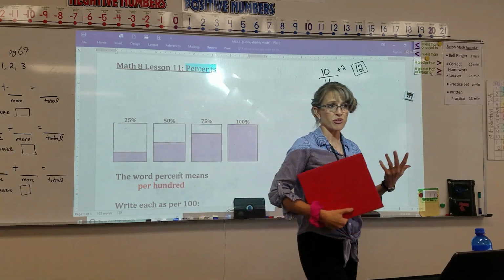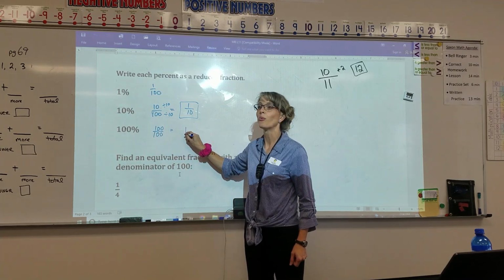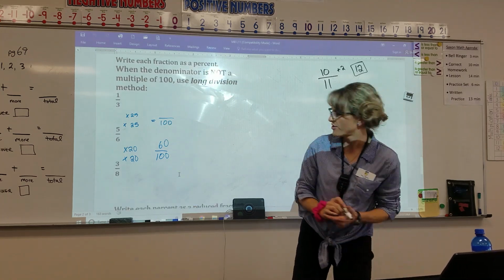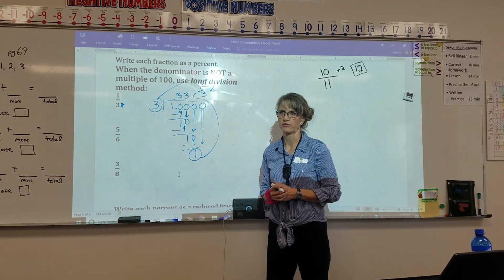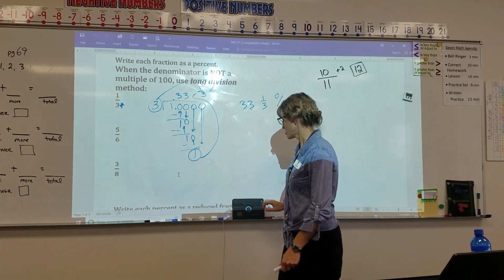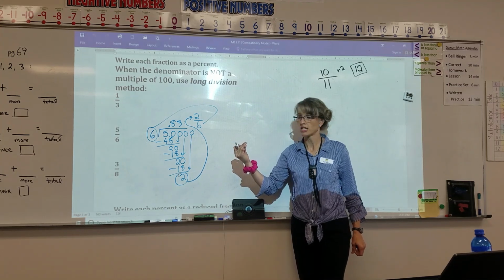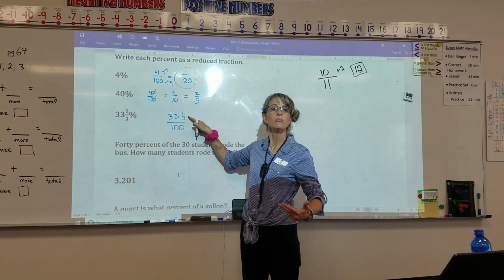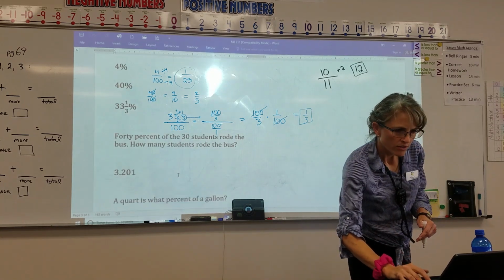L11 Percents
Lesson 11 covers the 8th grade math concept of percents, including how to turn a fraction or mixed number in to a percent, and a percent in to a fraction. Mrs. Boone teaches direct instruction to a live classroom.